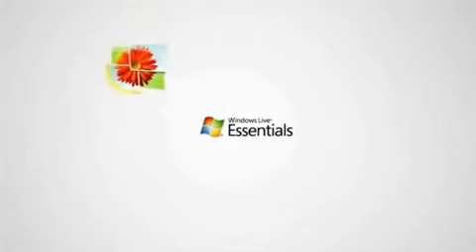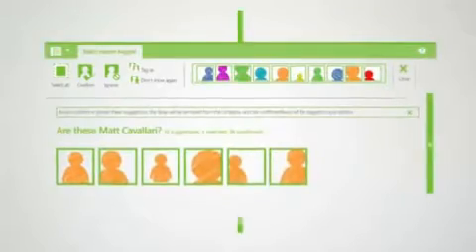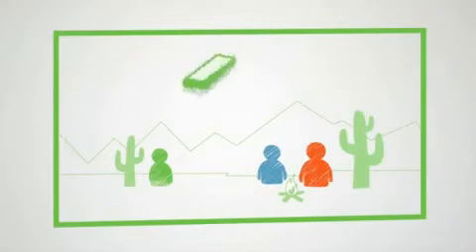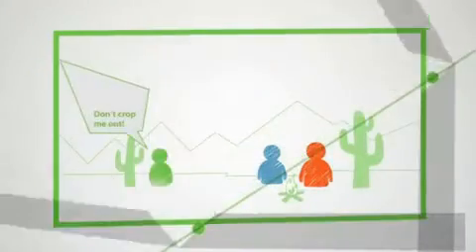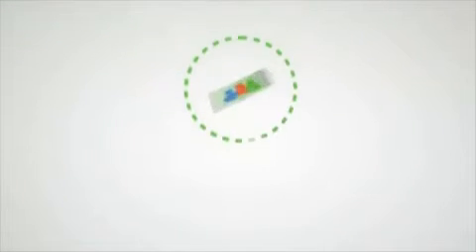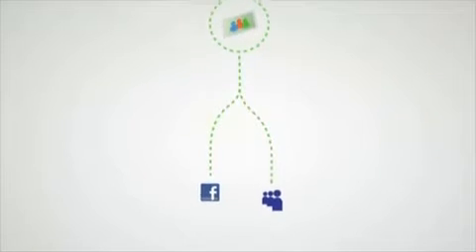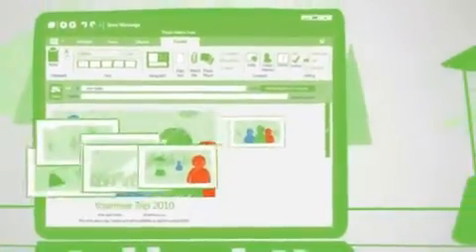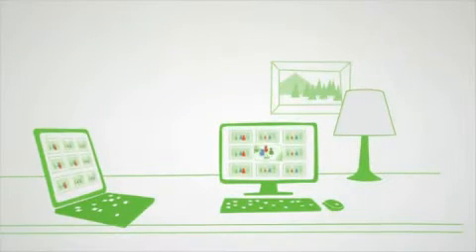Windows Live Essentials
Introducing Windows Live Essentials. The new way to be creative anywhere anytime